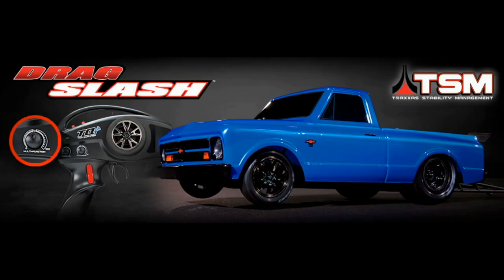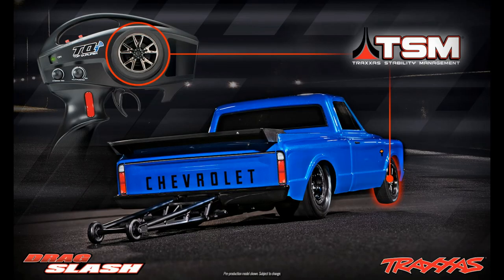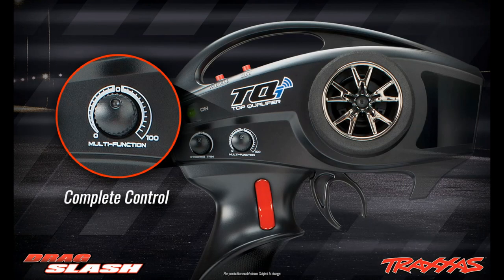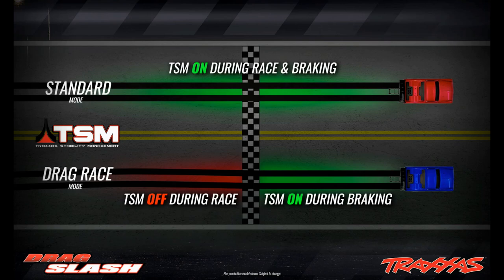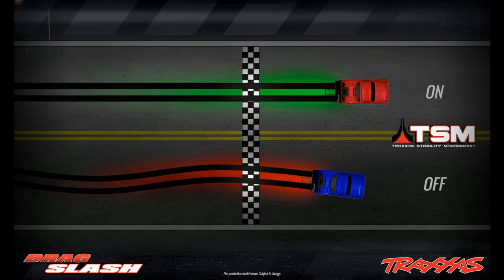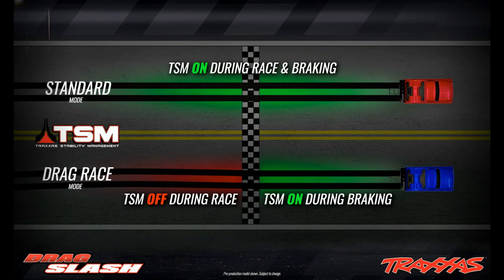Traxxas Drag Slash update pt 2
Traxxas Drag Slash update. Again Traxxas just keeps on teasing us with bits and pieces of this drag car. We still do not know what ESC they are going to be putting in this chassis. and we still do not know what the chassis is going to look like. but we shall see. Enjoy the video.